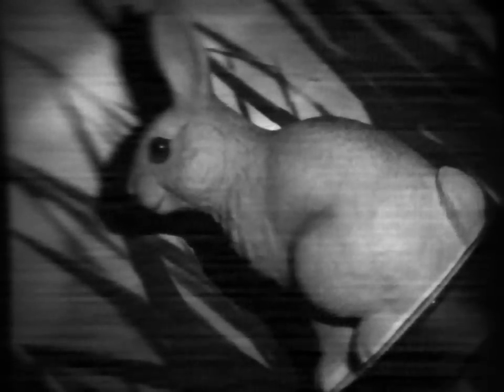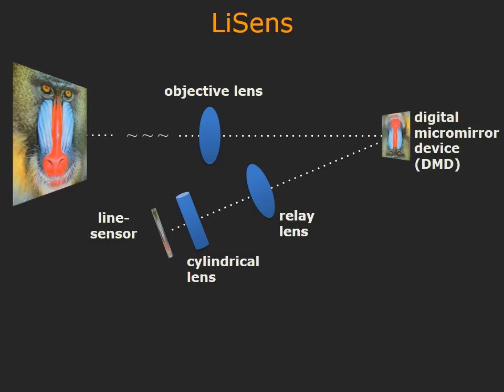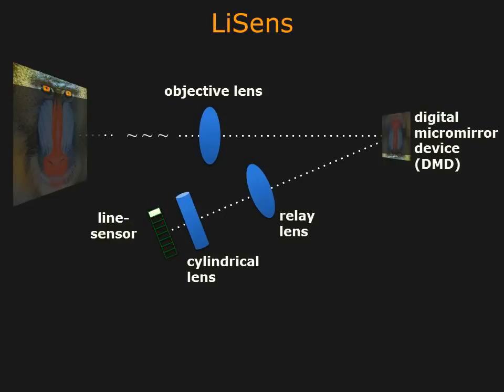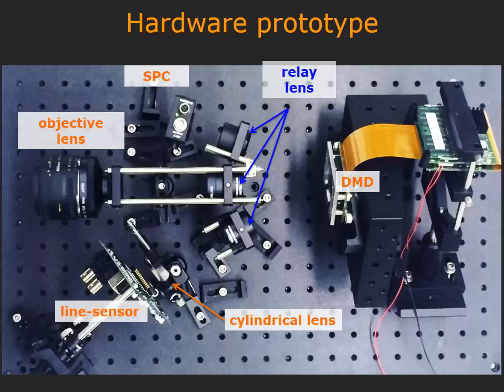LiSens: A Scalable Architecture for Video Compressive Sensing (1 min)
We propose a novel camera which uses a line sensor with 1000 pixels to capture mega-pixel videos.